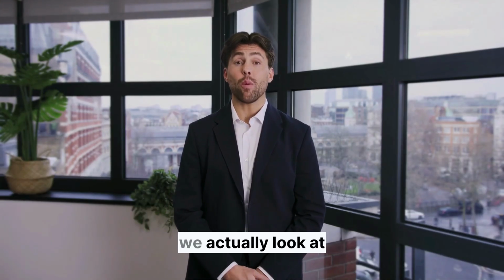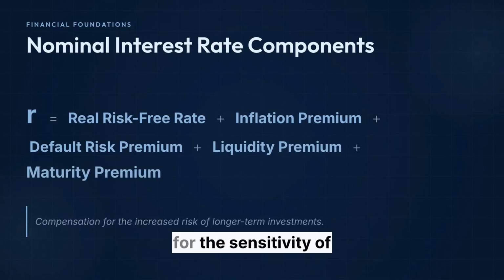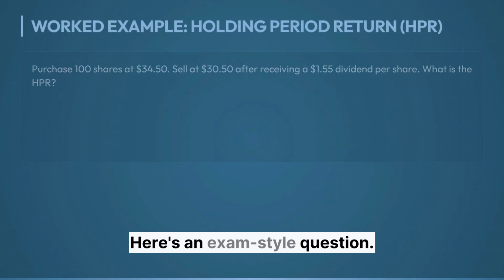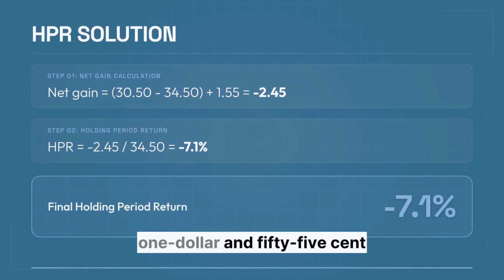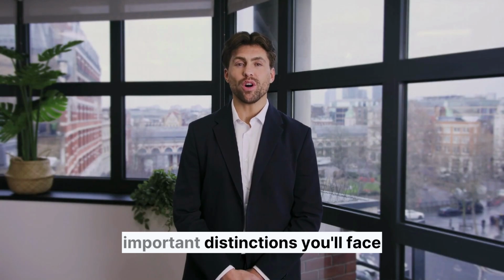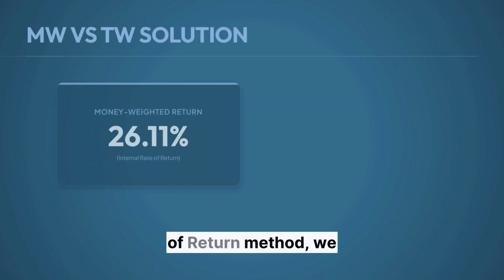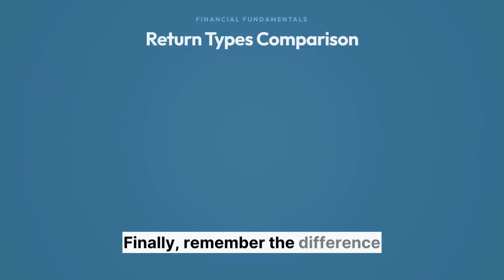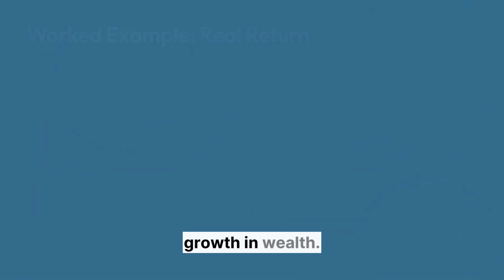Money-Weighted vs Time-Weighted Return (CFA Level 1)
Holding period return, arithmetic vs geometric mean, money-weighted vs time-weighted — the return measures CFA Level 1 tests hardest, worked end to end in six minutes.